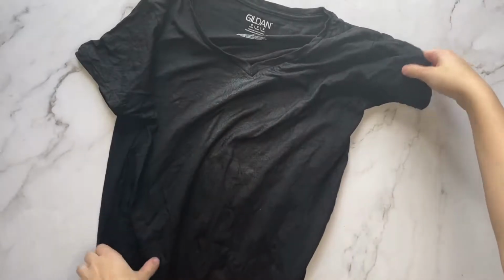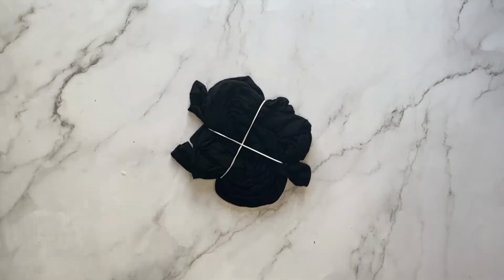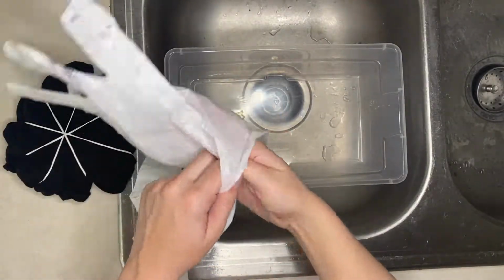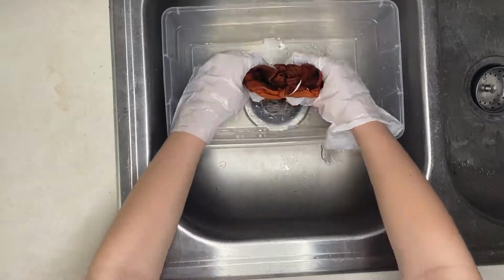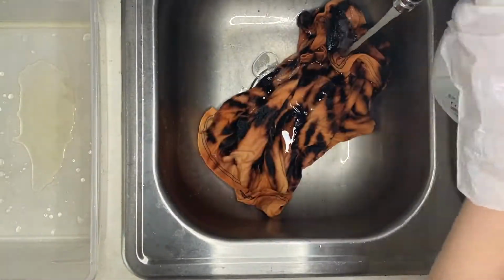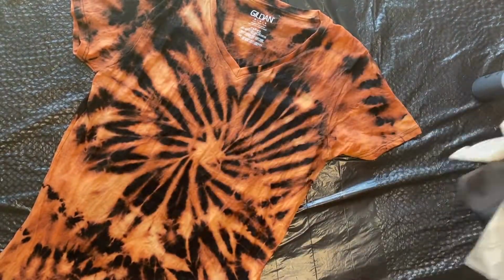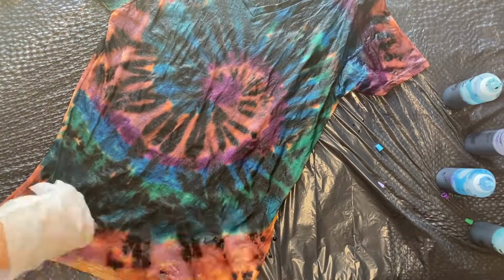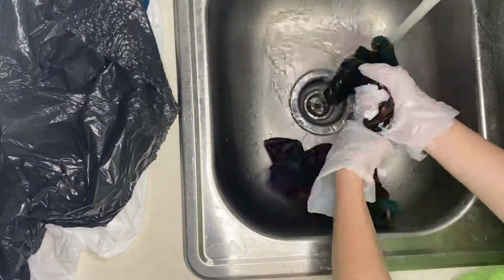Reverse Tie Dye T-Shirt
Learn how to create your own Reverse Tie Dye T-Shirt. Information on supplies and instructions are coming soon!